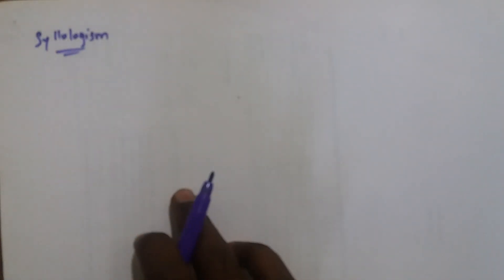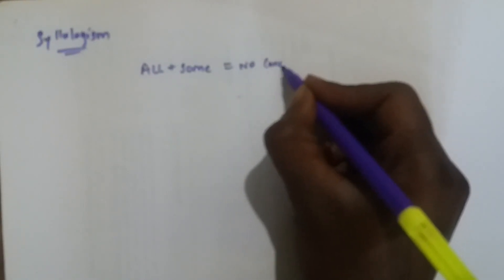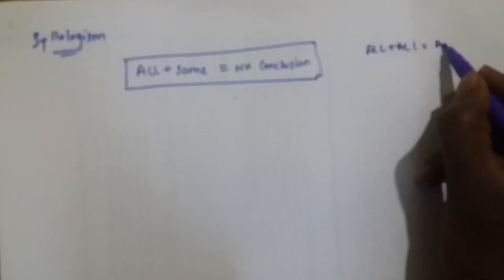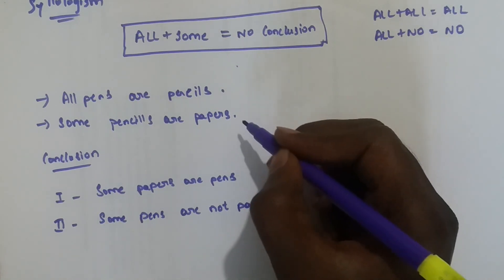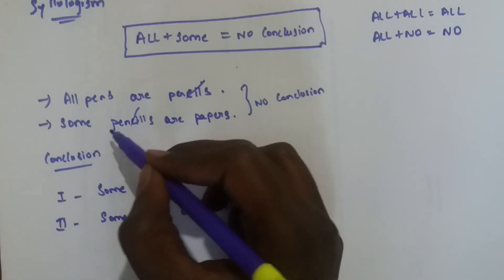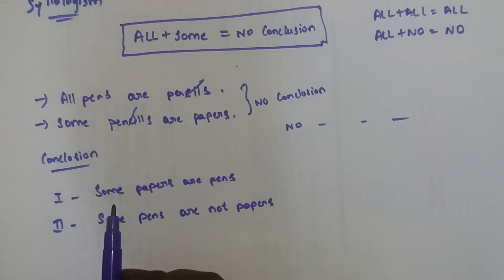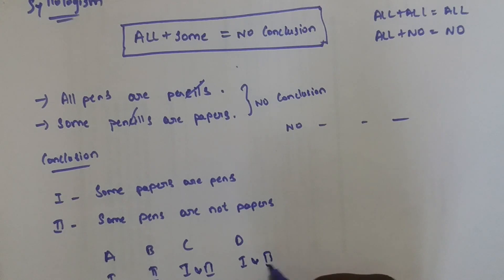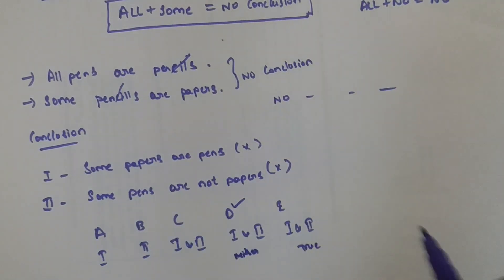syllologism simple tricks part 5 in telugu